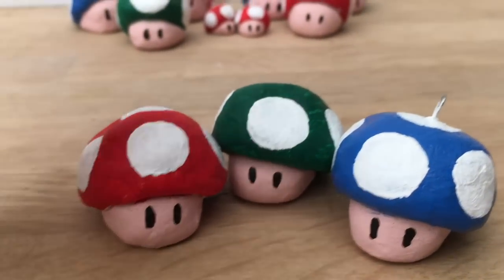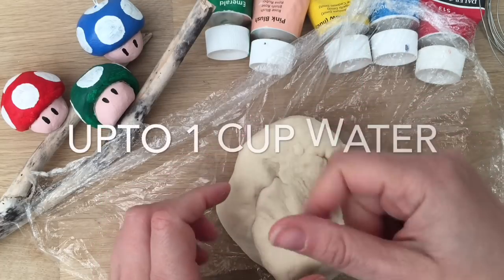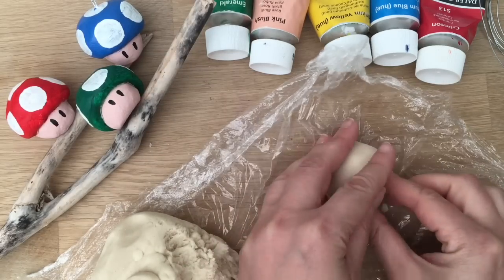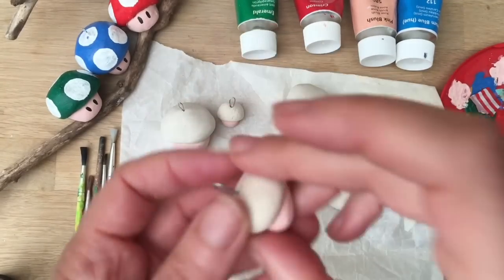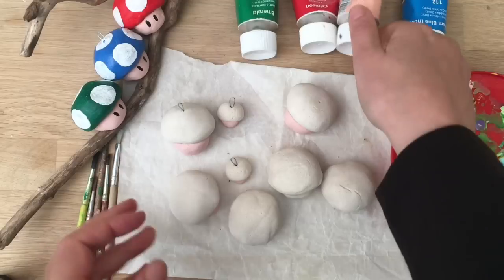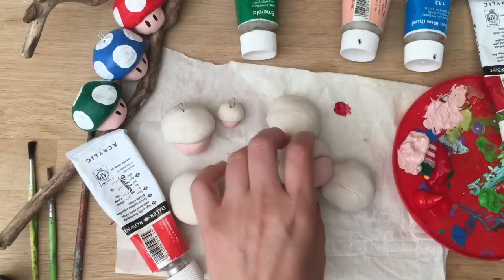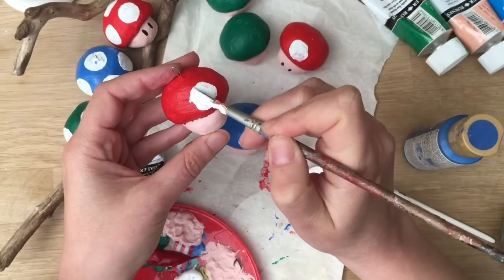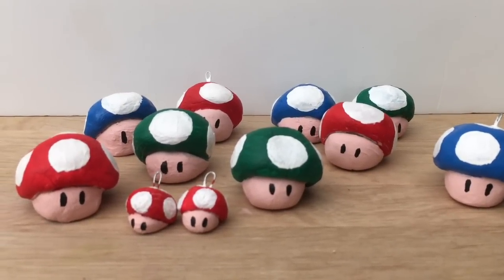DIY Mario Bros. Ornaments (Salt Dough Recipe) collab with Zoe's Fancy Cakes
DIY Mario Bros. Ornaments (Salt Dough Recipe) - this is a Mario Bros. collaboration with the talented Zoe's Fancy Cakes. She made the MOST AMAZING Mario Mushroom Cake. Simply the coolest. And I make some quirky little Salt Dough Ornaments - decorate your cake, your party places or turn into earrings or Christmas Ornaments for Mario Bros. fans!!! CLICK FOR INFO

We have had a super cute "ordinary" Turtle Bookmark recently.. so I thought it would be fun to do a TMNT Boomark too. They are super easy to make and look fabulous.  CLICK FOR INFO